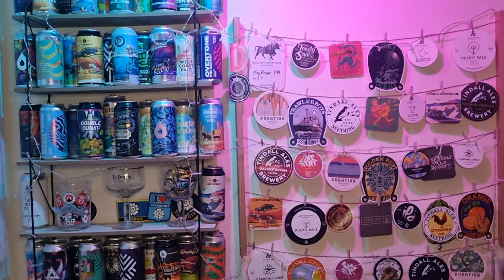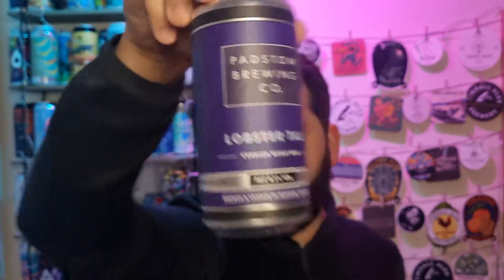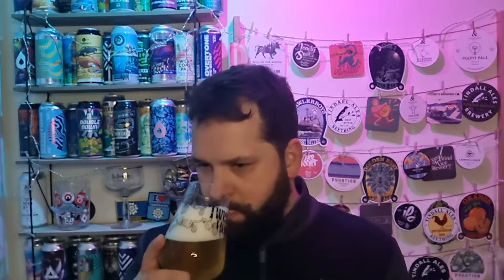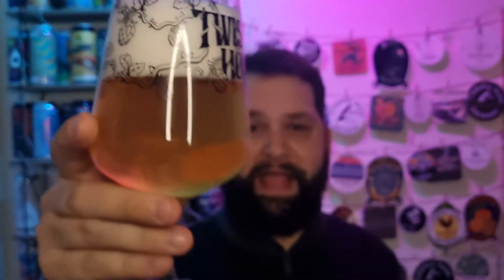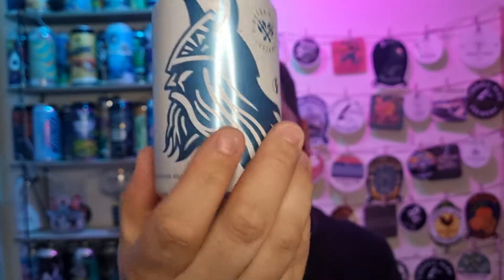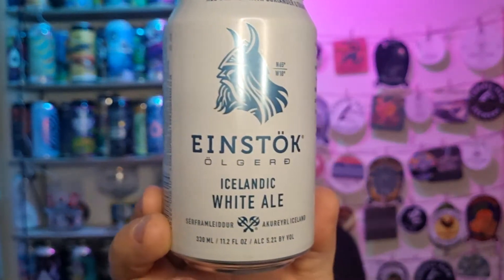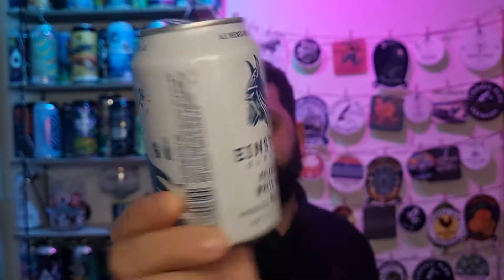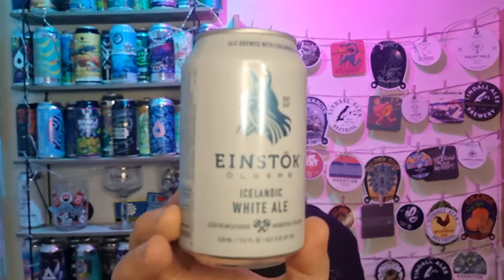Icelandic White Ale from *WAITROSE*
Today we review a super fresh white ale from Iceland. It's brewed by Einstök and its an absolute dream for the money!

Check out Lord’s Brewing Company, the Lords team have some fantastic new beers and even 2
BRAND NEW brews from Simon at Real Ale Craft Beer and Paul from Paul’s Beer Reviews

Equipment List